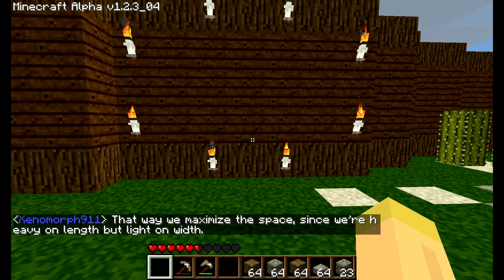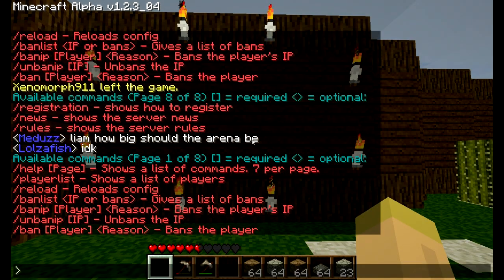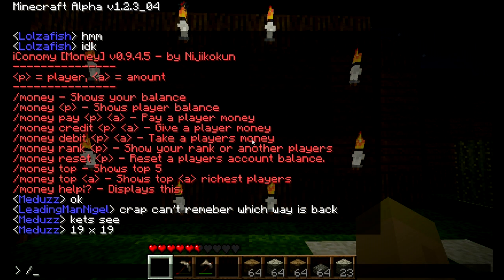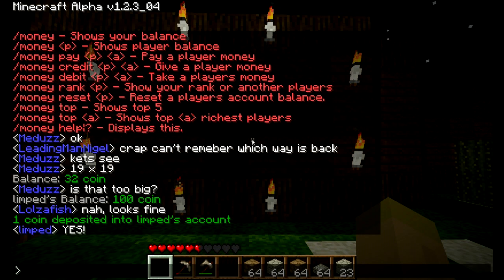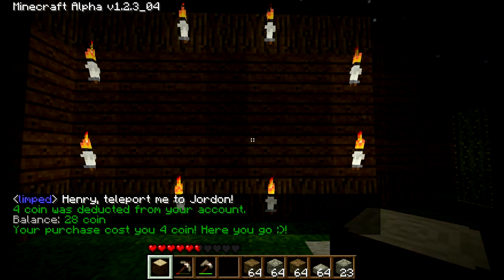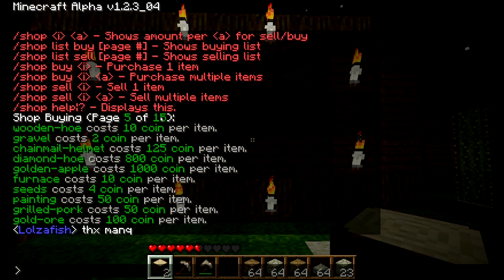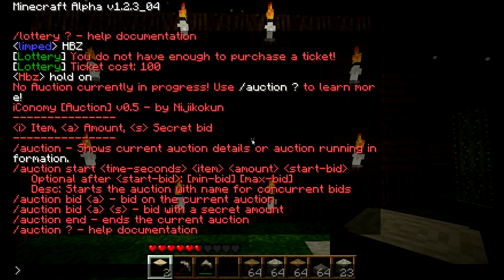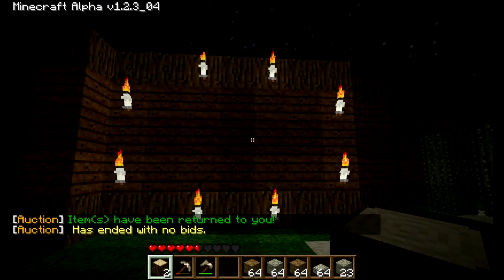iConomy Tutorial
The iConomy Plugin for the Hey0 Mod of Minecraft is very powerful. It allows users to hold a virtual currency. It helps to add a flavor to the server that that the vanilla game doesn't come with. Selling and buying ores that you dig up can come to be very useful to adding life to the game.

Edit*
Forgot about the command /sign. I'll add a separate video on how to use it, since it's a bit more complicated than simple commands.